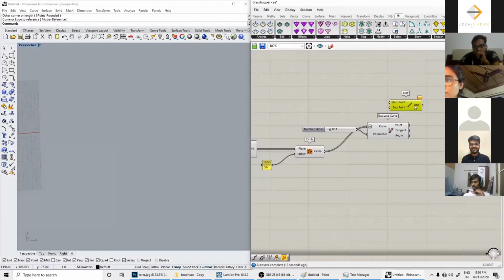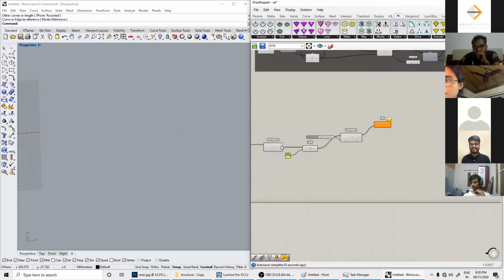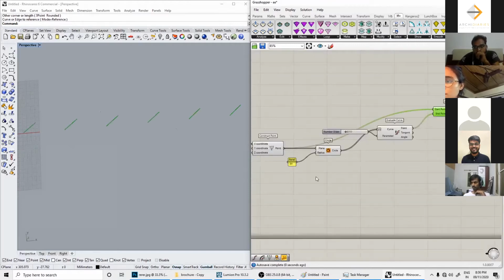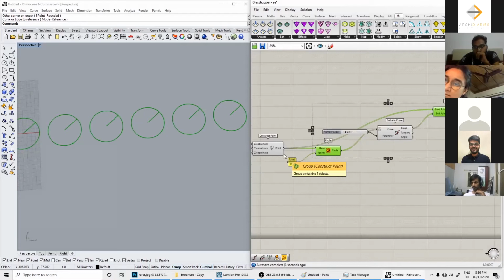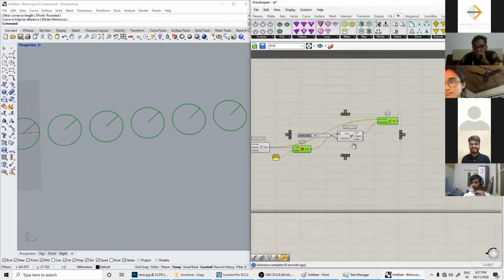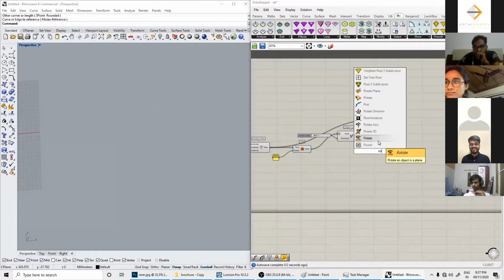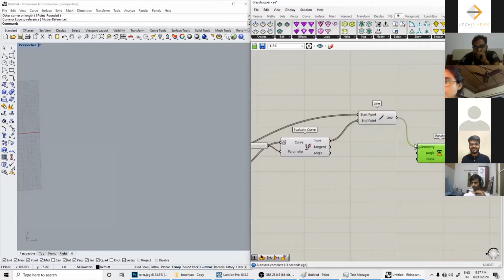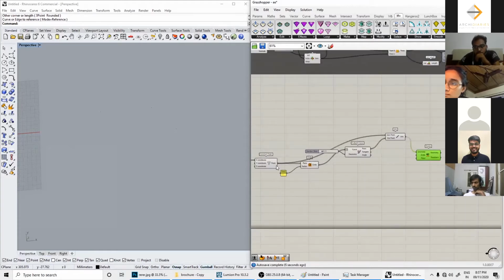Animation and Visualizations | Grasshopper as a Tool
These sessions were about how grasshopper can be used for animation process. How one can use extract frames using number slider and put it back in the form of animation by using premiere pro or any other video editing software of their choice.

The students were asked to do two exercise were:
• Car moving on the ramp animation
• Design a façade like the Al Bahar Tower